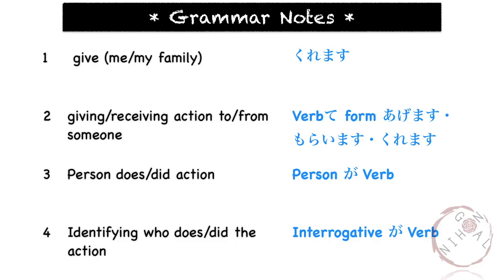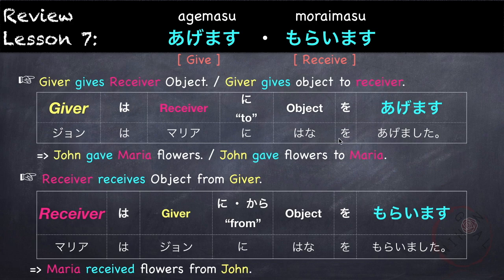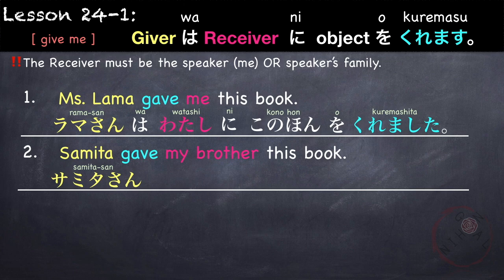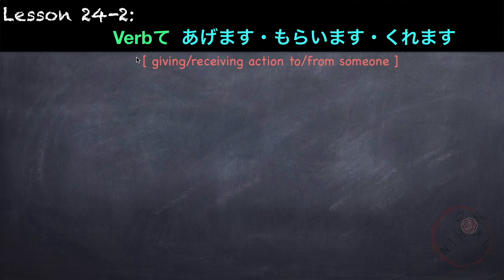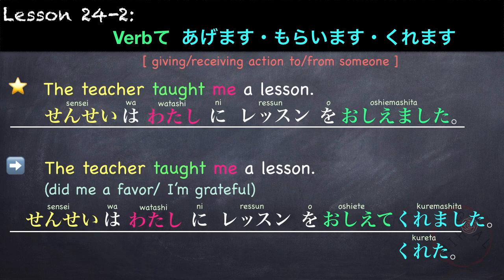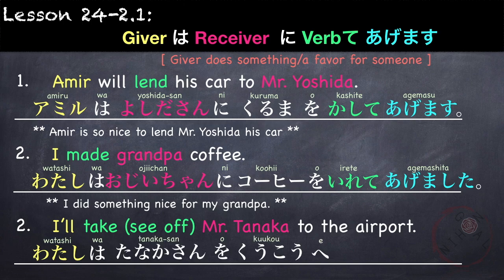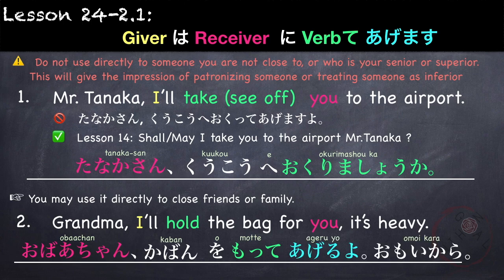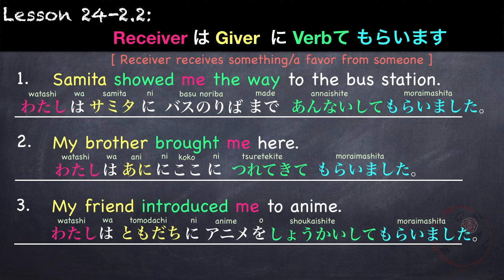Learn Japanese | Minna No Nihongo Lesson 24 Grammar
☆☆☆ GRAMMAR NOTES ☆☆☆

1. give me [kuremasu]
2. giving/receiving action to/from someone [ Verb-Te form agemasu / moraimasu / kuremasu ]
3. Person does/did action [ Person ga Verb ]
4. Identifying who does/did the action [ Interrogative ga Verb ]

I'm not a native Japanese speaker nor am I a Japanese language teacher. I'm currently living in Japan and I use Japanese at work and daily life. I’m sharing what I’ve learned from my language school and through self-study. I’ve passed the JLPT N3 exam and am planning to take the JLPT N2 test in the future. So if you find any mistakes, feel free to let know so that we can all learn together. Thank you!

***AMAZON LINKS***
I cannot find the links for first edition, but I found the links for the latest edition of the textbooks which are pretty much the same as the first edition:

LESSON 1-25
Minna no Nihongo Shokyu 1 Honsatsu (Everyone's Japanese Beginner 1 Textbook 1) 2nd Edition

LESSON 26-50
Minna no Nihongo Shokyu 2 Honsatsu (Everyone's Japanese Elementary 1 Textbook 2) 2nd Edition